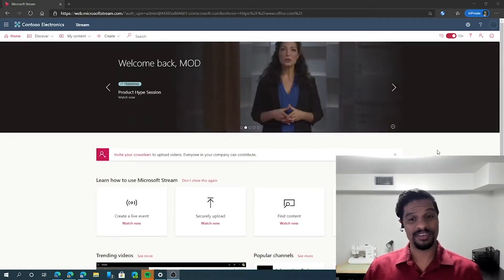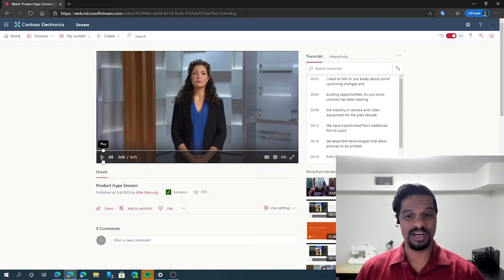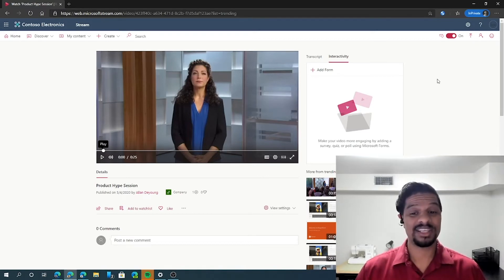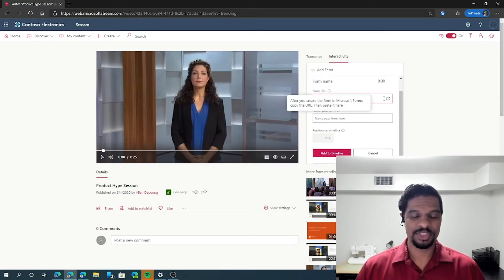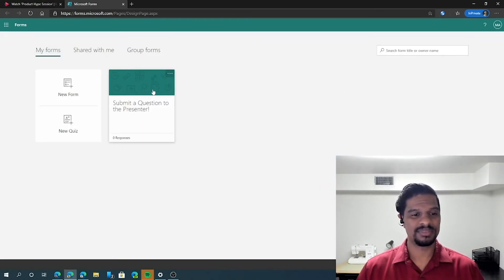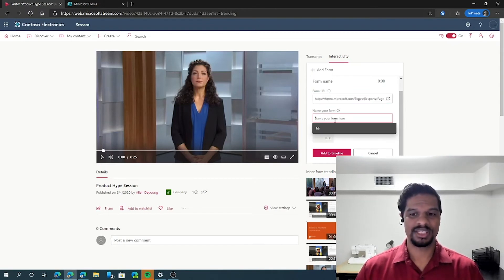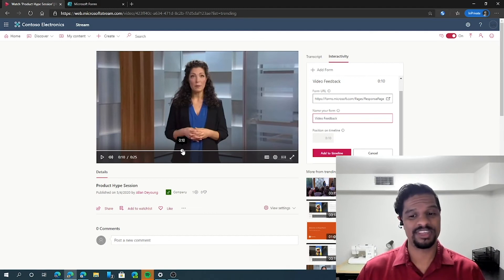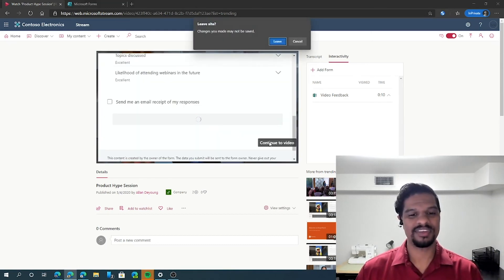How To Embed Forms in Videos with Microsoft Stream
Looking for a way to make your videos more engaging? With MicrosoftStream you can embed forms and surveys directly into your videos.